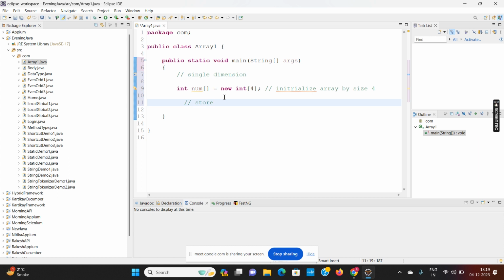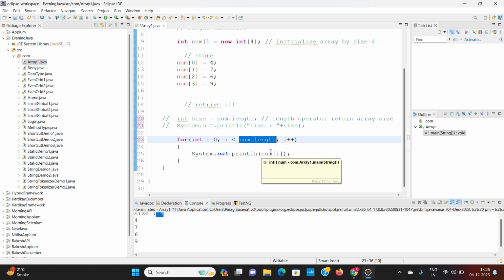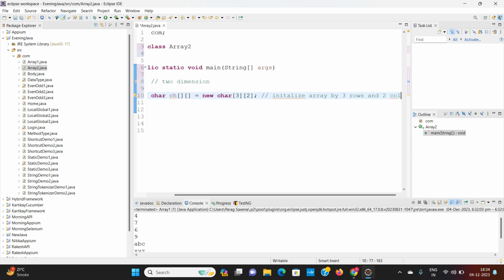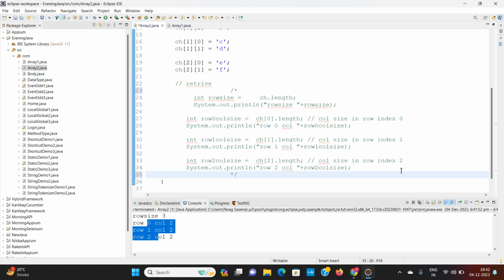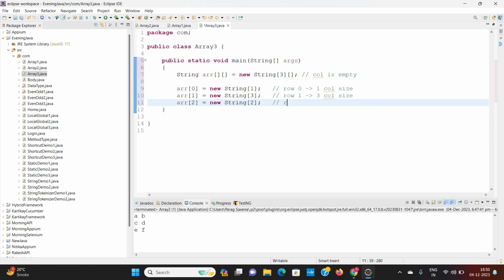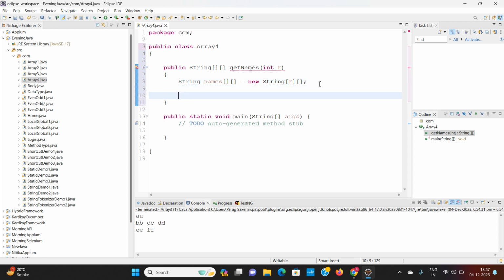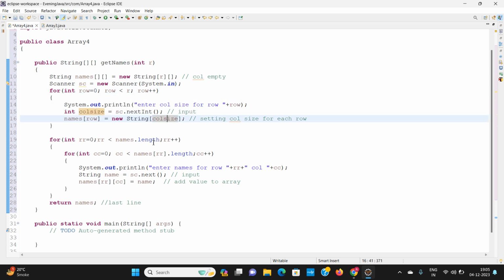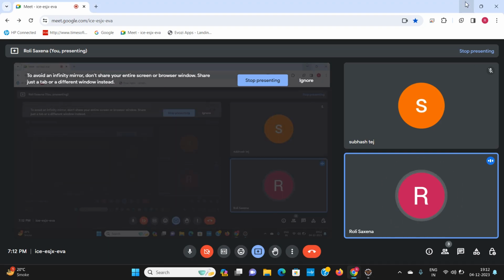Core Java Lecture 5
Core Java Day 5 - Array in Java

For Live classes, Seminar and Corporate Training Contact Parag Saxena 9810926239 @roliguide